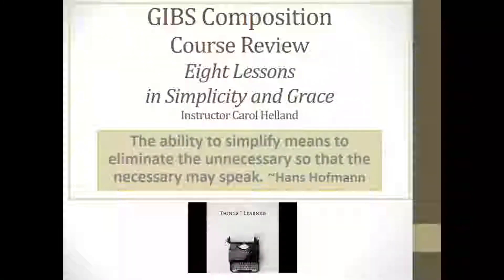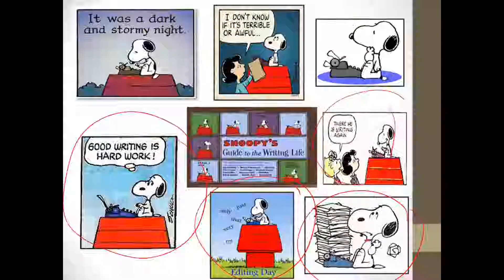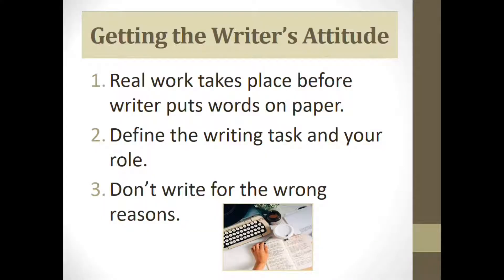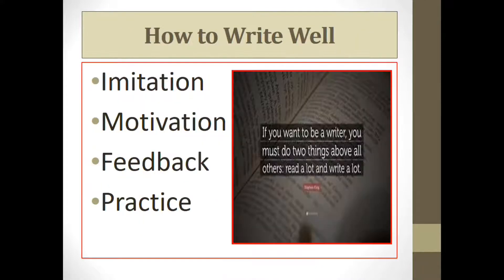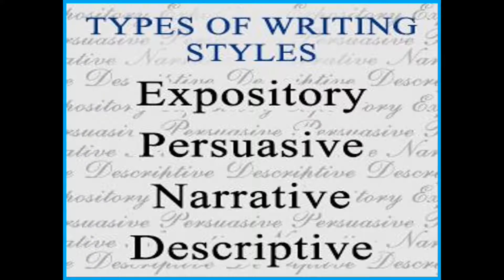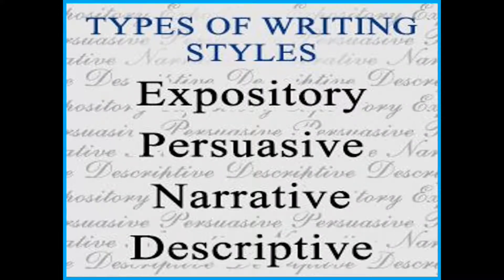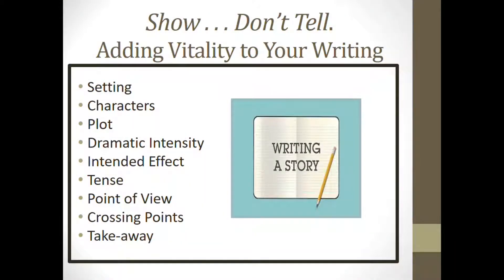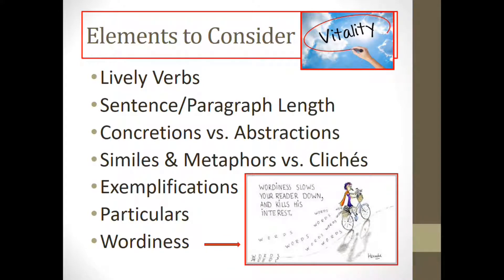08 - Course Review